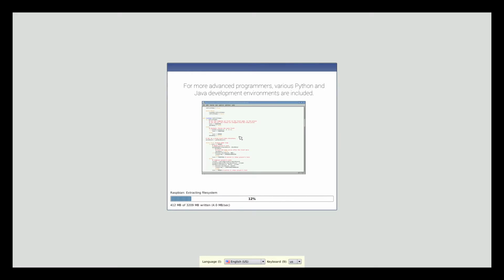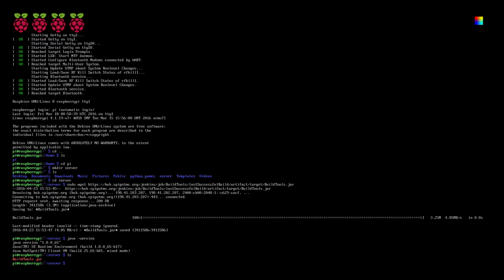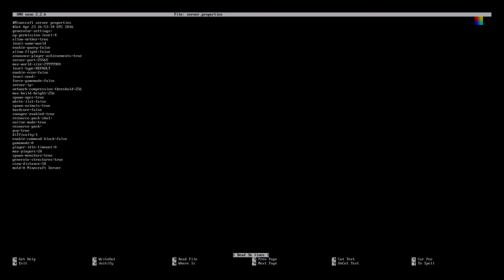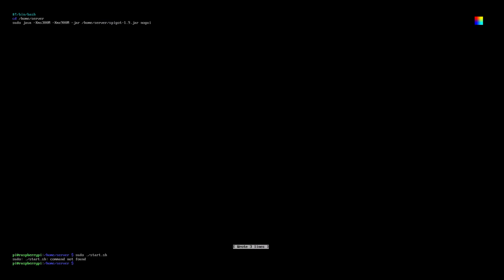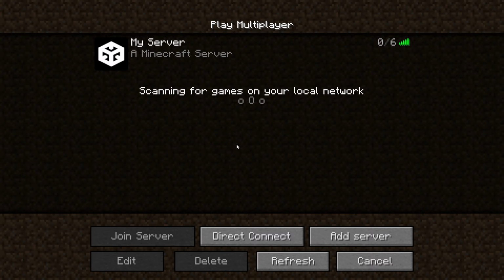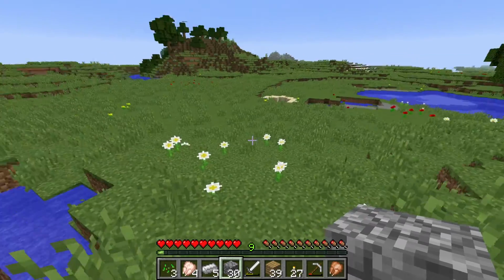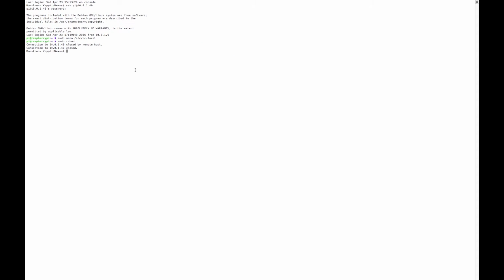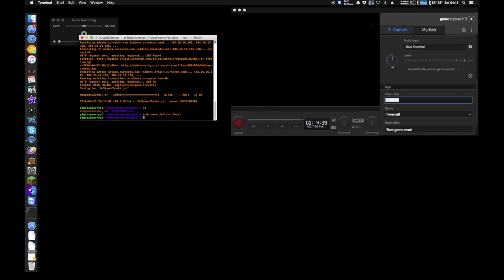Making a Raspberry Pi 3 Minecraft server Tutorial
If you really like the channel and want to help out the channel consider donating